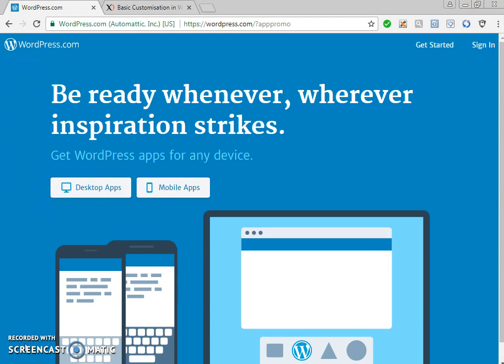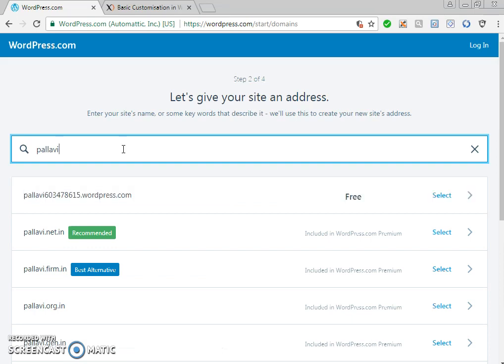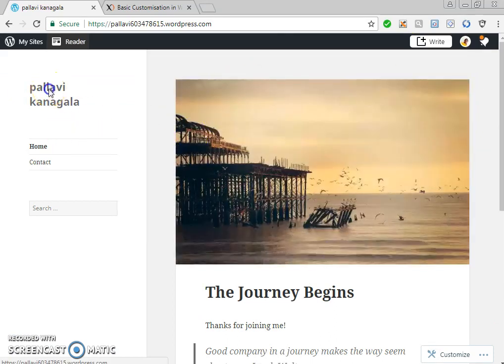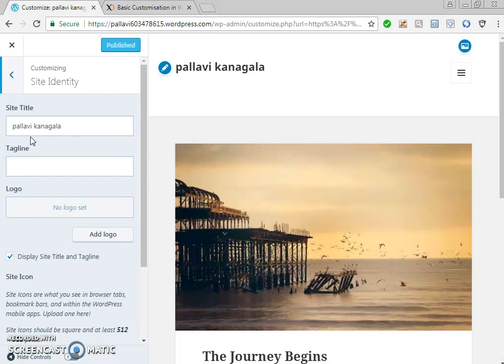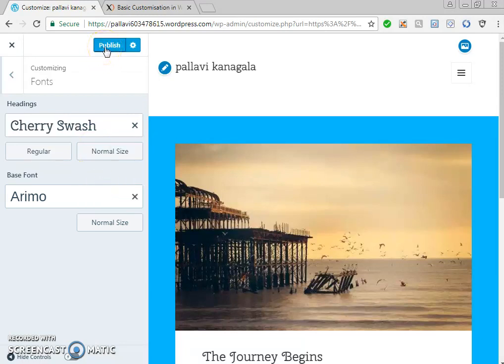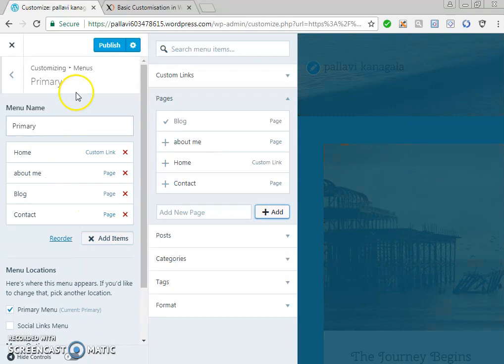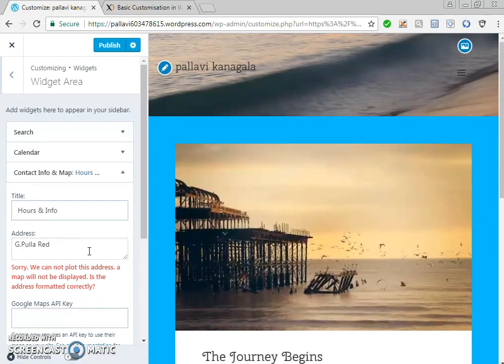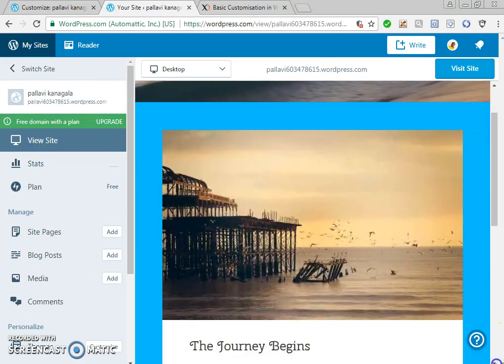pallavi Kanagala wordpress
This tutorial is regarding how to create a wordpress website for free for beginners... Do watch my video...